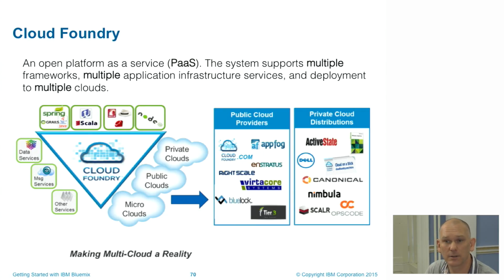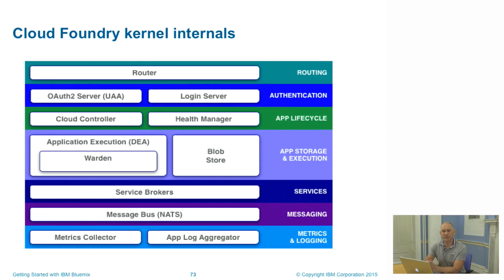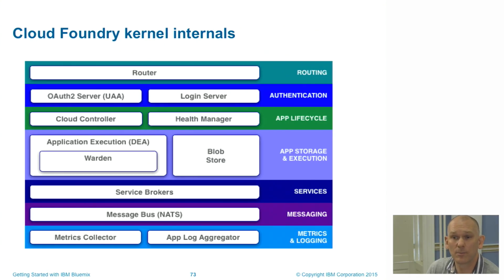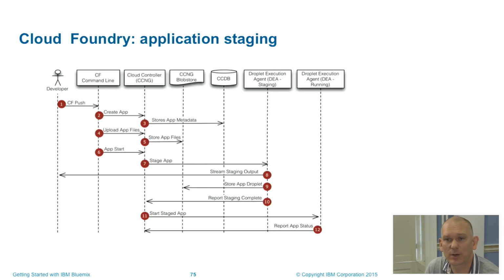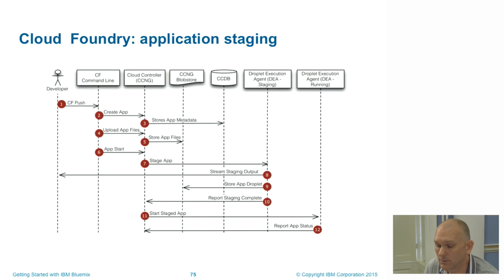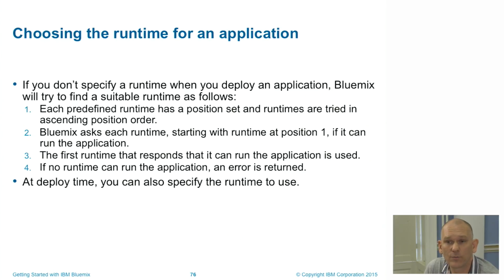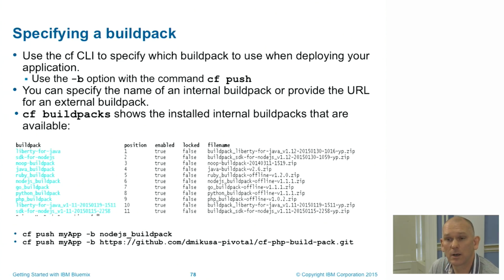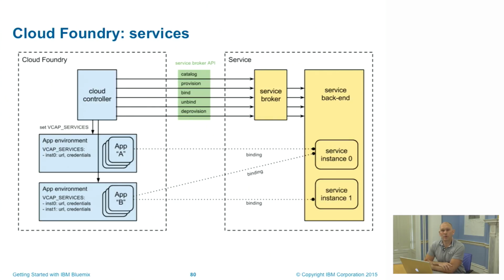Brian Innes Module 7